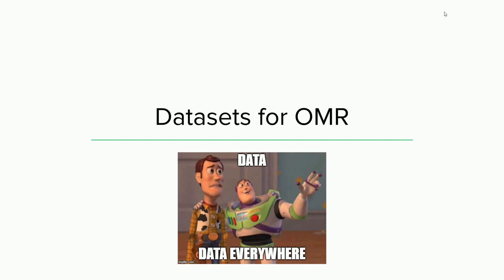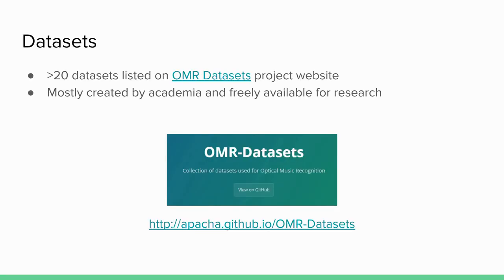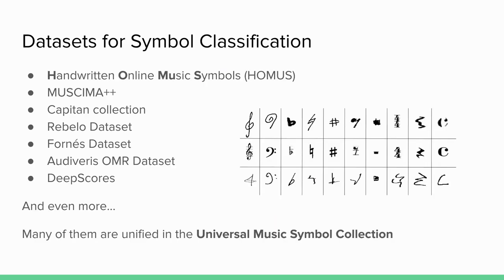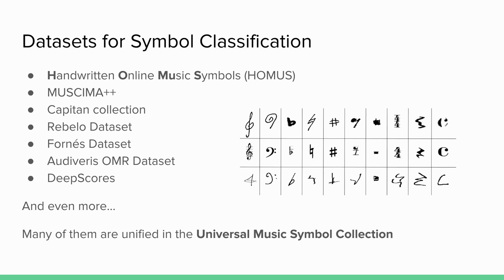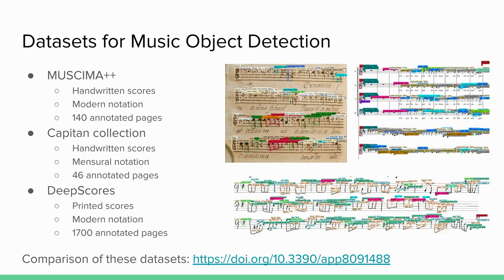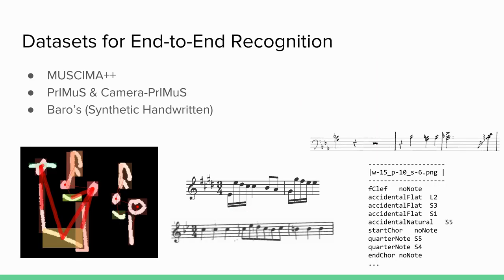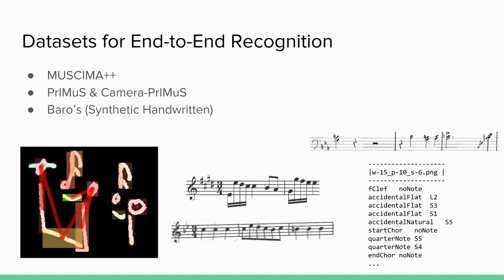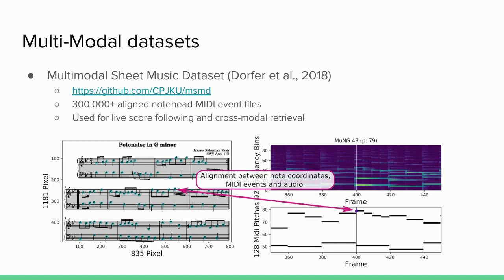Optical Music Recognition for Dummies - Part 6 - Datasets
This is the recording of the "Optical Music Recognition for Dummies" Tutorial, given at the International Society for Music Information Retrieval Conference (ISMIR) 2018 in Paris, France.

Part 6 presents a collection of datasets for Optical Music Recognition, presented by Alexander Pacha